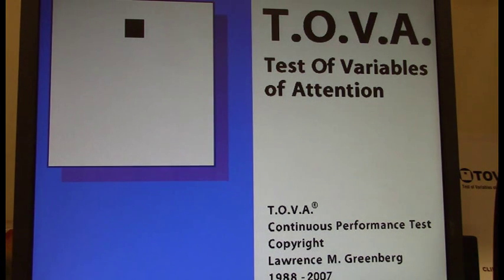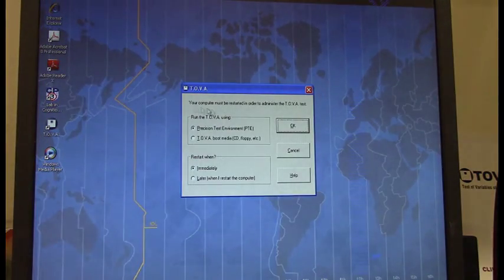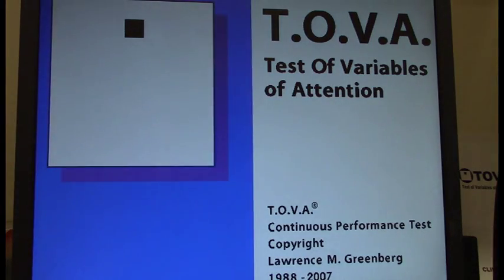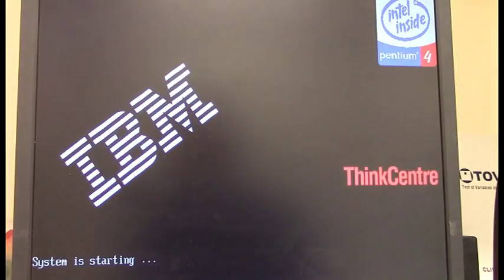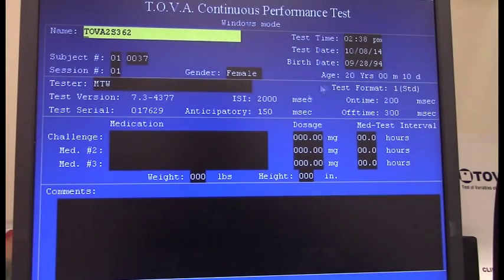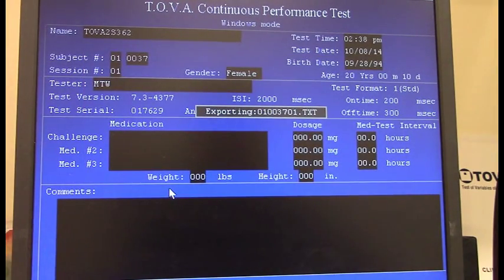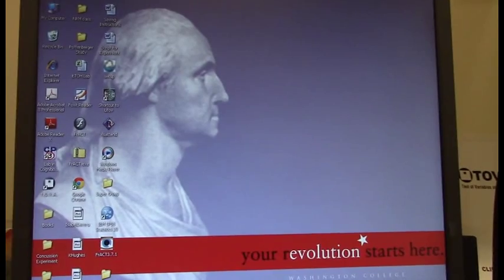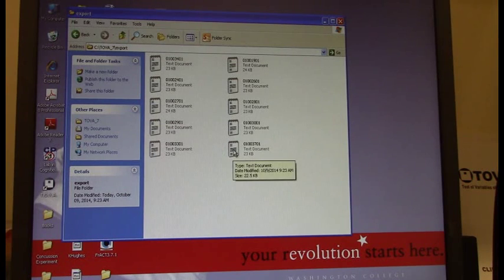TOVA Export example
How to interpret and then export a TOVA7 report. Be aware that if you are interpreting several TOVAs, you can stay in Run Subject mode and interpret a bunch at once. You just interpret and export, open the next file, interpret and export, open the next file, etc. Then print all the  exported files at once.